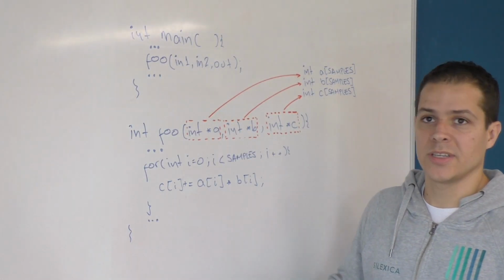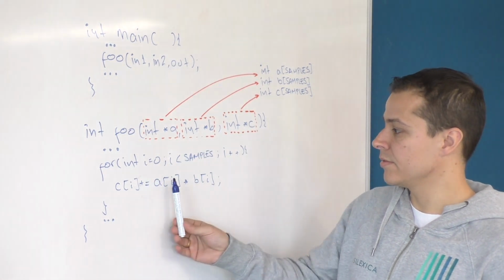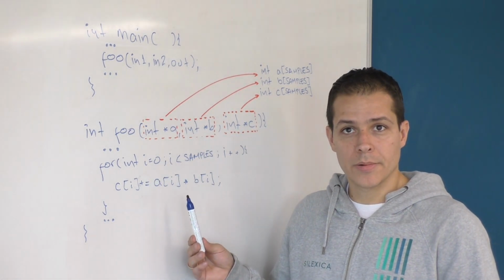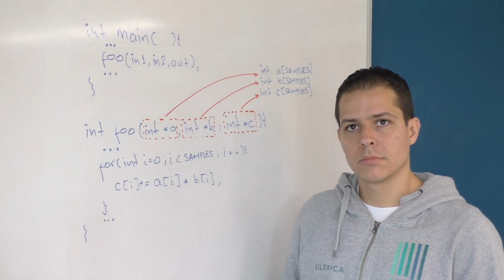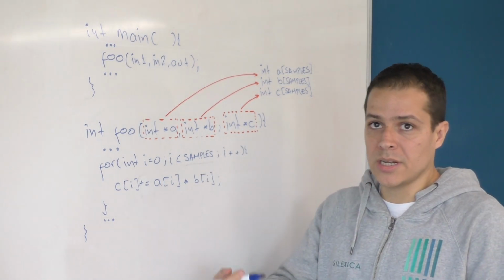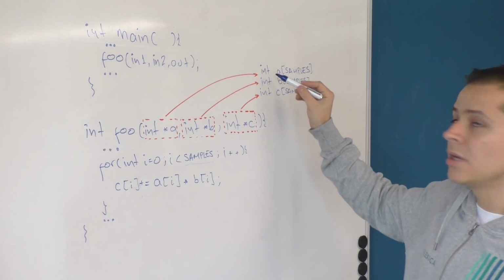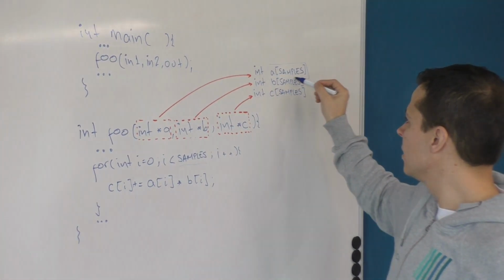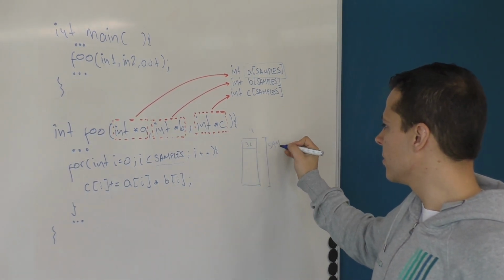Getting Software Through An HLS Flow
Juan Eusse, senior software engineer and product owner at Silexica, talks with Semiconductor Engineering about the evolution of high-level synthesis has evolved, where engineers typically go wrong in using HLS, and why it has become so popular for applications such as AI.